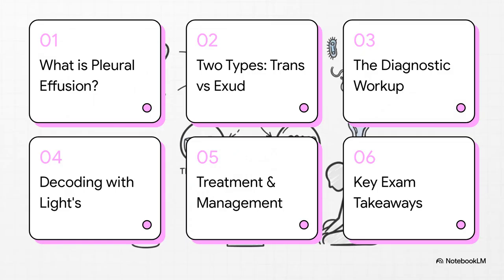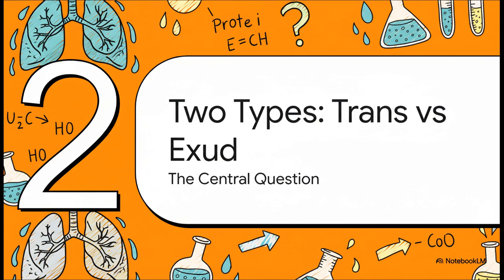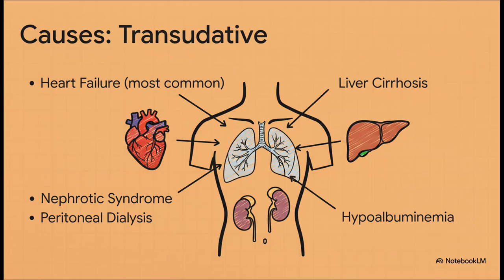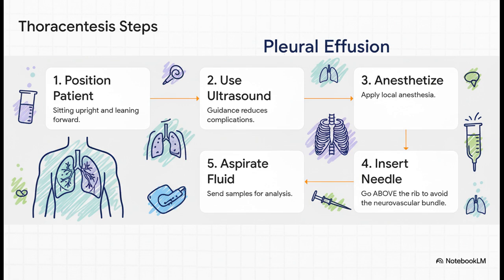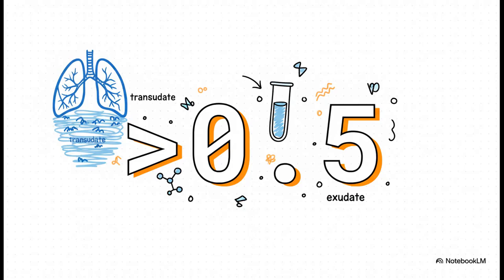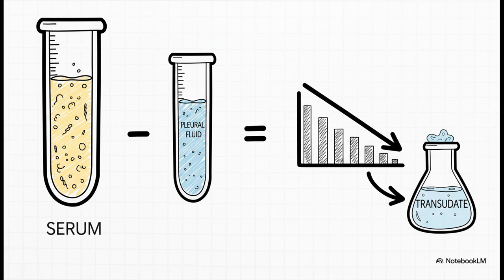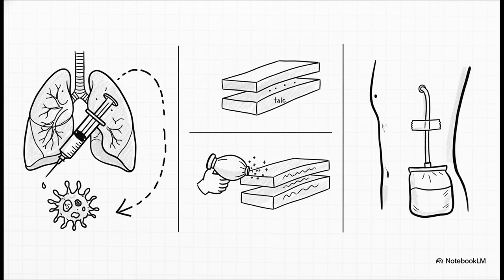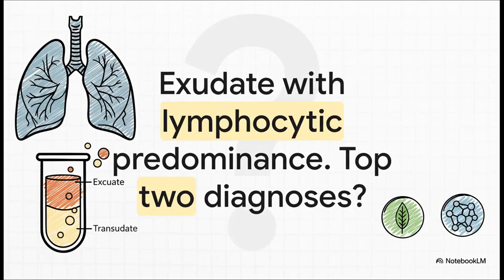7 Pleural Effusion Oral Boards